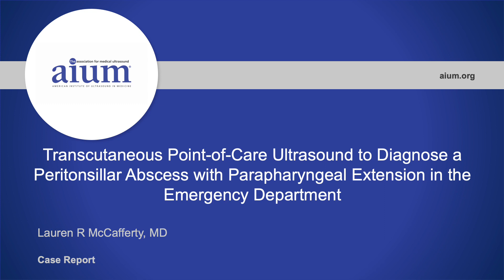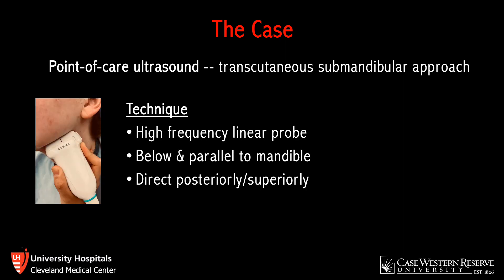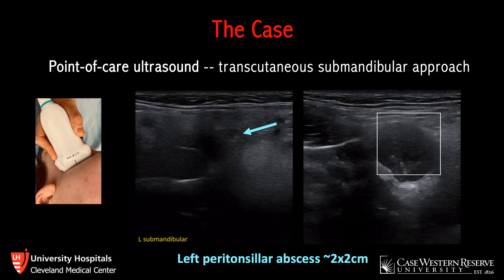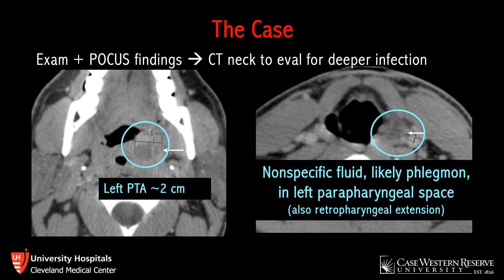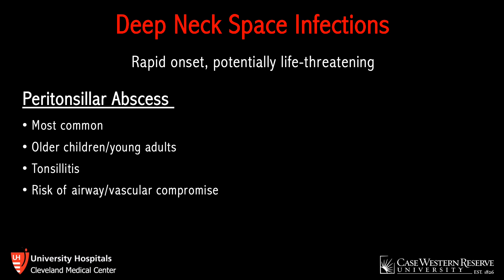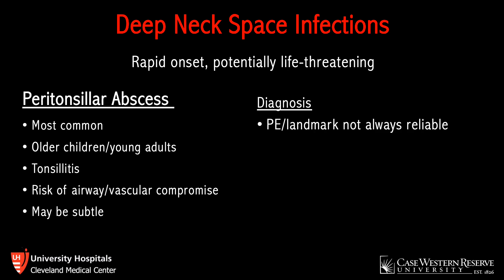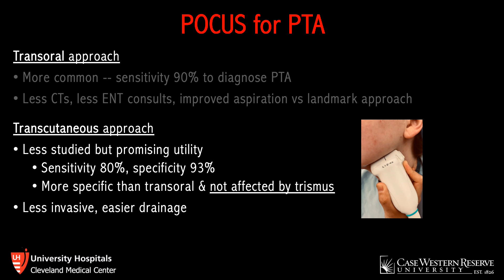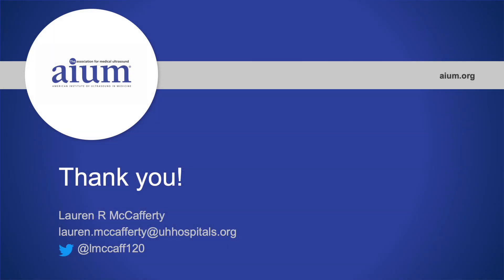Transcutaneous Point-of-Care Ultrasound to Diagnose a Peritonsillar Abscess with Parapharyngeal...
Transcutaneous Point-of-Care Ultrasound to Diagnose a Peritonsillar Abscess with Parapharyngeal Extension in the Emergency Department

An electronic poster presented by Lauren McCafferty, MD